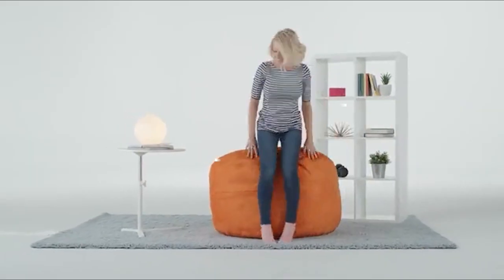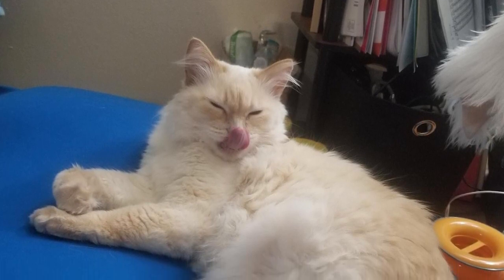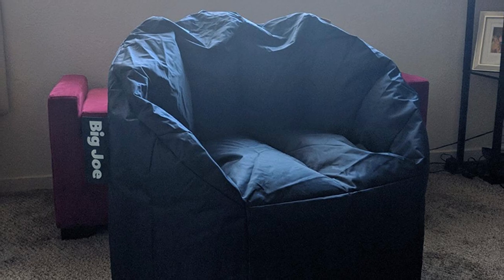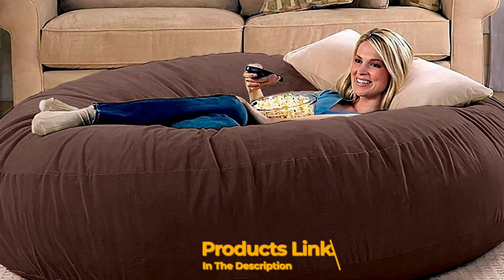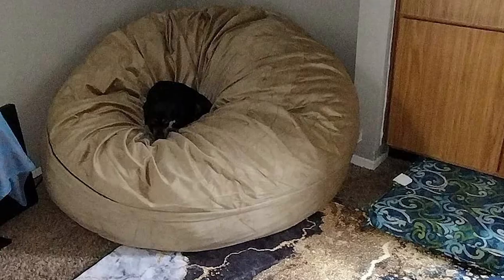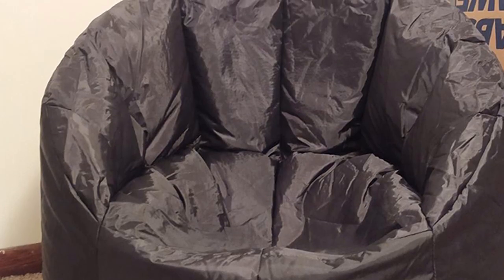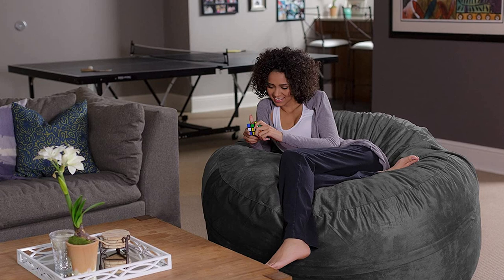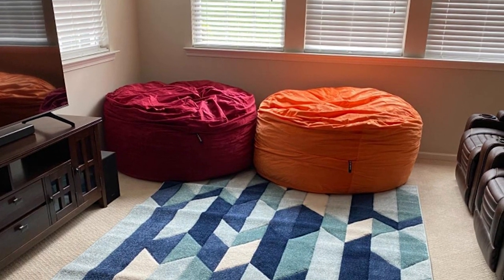Top 10 Best Bean Bag Chairs in 2024 | In-Depth Reviews & Buying Guide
Links to the Best Bean Bag Chairs we listed in today's Bean Bag Chair review video:

1 . Yogibo Max Bean Bag Chair
2 . Sofa Sack Ultra Soft Bean Bag Chair
3 . Big Joe Milano Standard Bean Bag Chair & Lounge
4 . Ultimate Sack 3000 Bean Bag Chair
5 . Jaxx Cocoon 6' Bean Bag in Microsuede
6 . Chill Sack Bean Bag Chair: Giant 5’ Memory Foam
7 . Big Joe Milano Bean Bag Chair
8 . Big Joe Large Fuf with Removable Washable Cover
9 . Sofa Sack Memory Foam Bean Bag Chair
10 . Chill Sack Bean Bag Chair 5-feet Plush Faux Fur Cover

What are the Best Bean Bag Chairs in 2024?

In today's video we reviewed the Top 10 Best Bean Bag Chairs on the market in 2024. We made this list based on our personal opinion and we ranked them in no particular order, after doing our research based on their prices, quality, durability, brand reputation and many more.

After watching this video you will know which are the best budget, top selling and top rated Bean Bag Chair on the market today.

If you choose from this list you can be sure that you buy one of the best Bean Bag Chairs available today.